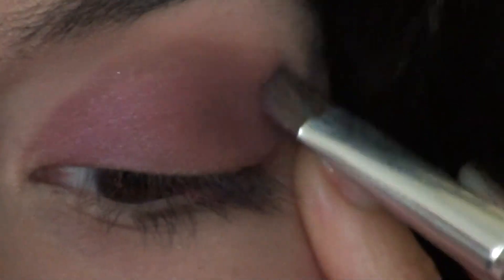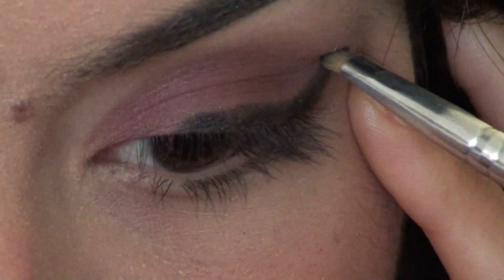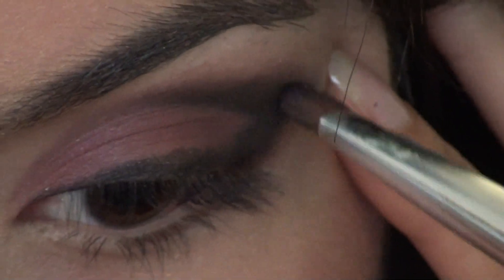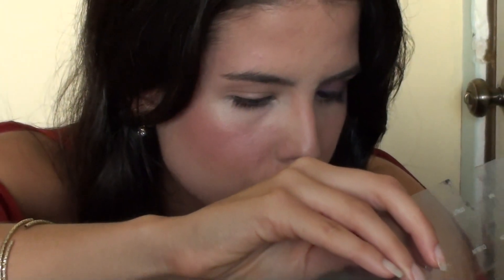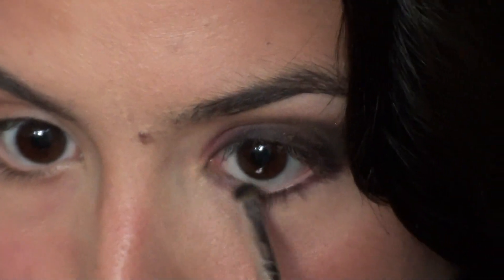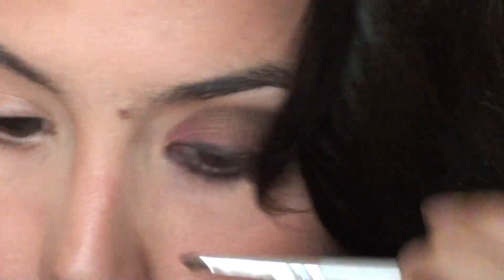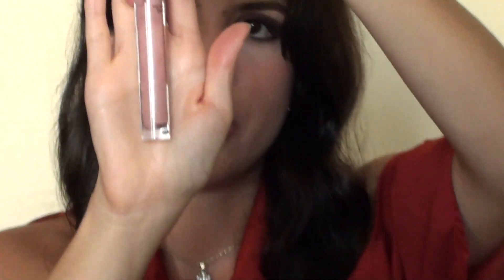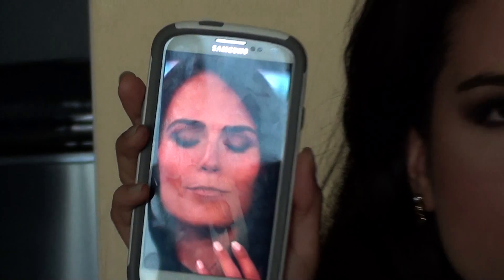Jordana Brewster Makeup tutorial Jimmy Kimmel Live look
Eye makeup tutorial for the lovely Jordana Brewster, her look on Jimmy Kimmel Live two weeks ago. She had a beautiful smokey Burgandy eye makeup and I wanted to re-create it..
 Enjoy Ladies

 xoxo Anita